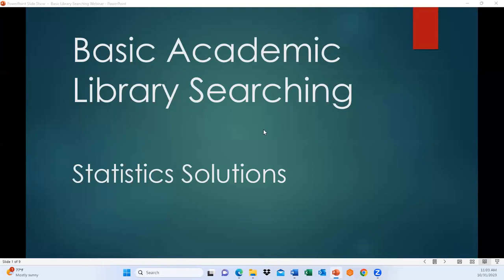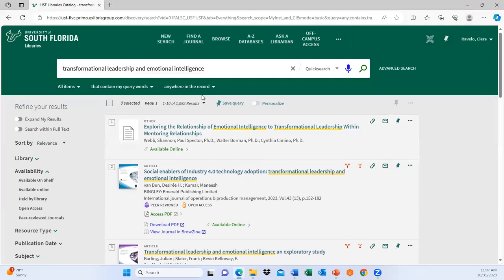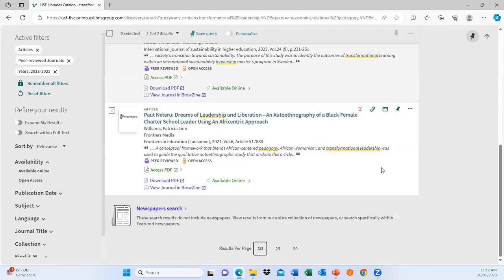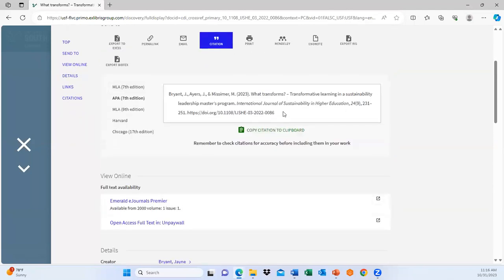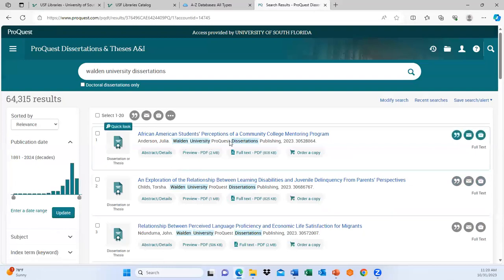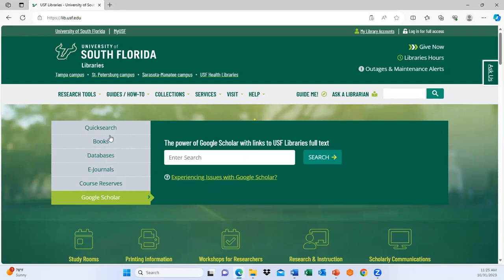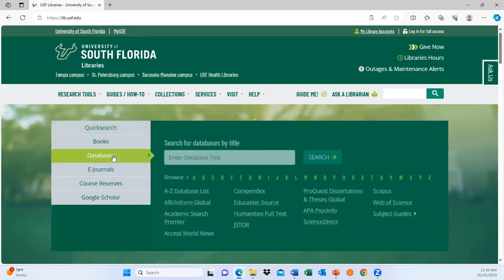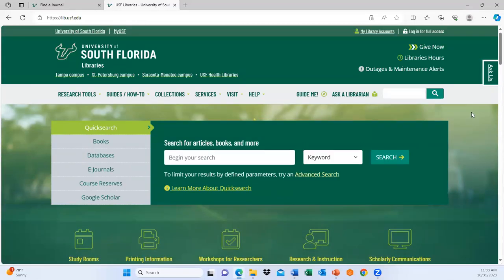Academic Library Searching: The Basics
Join us to learn how to navigate the world of academic libraries and online databases with confidence. This webinar is perfect for students, educators, and researchers looking to enhance their research capabilities.